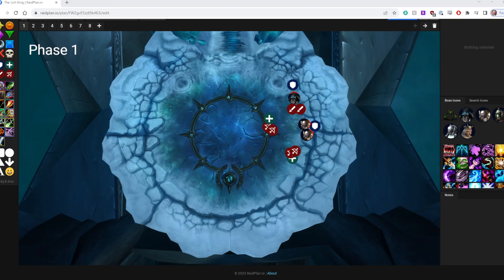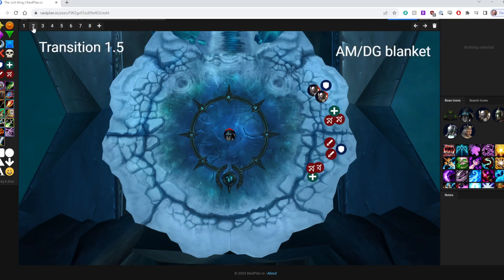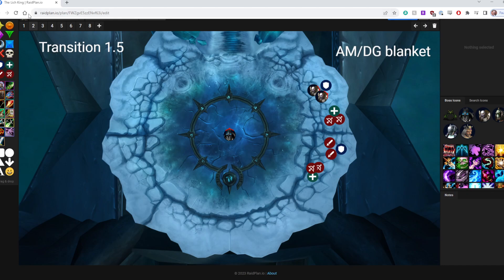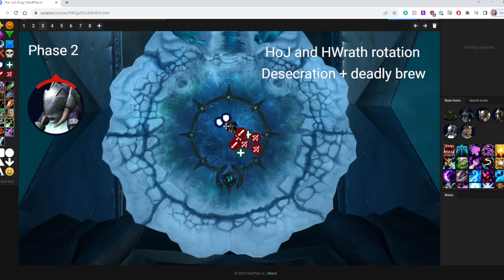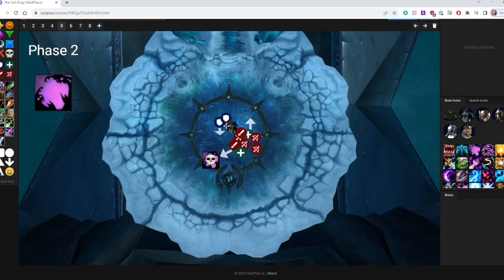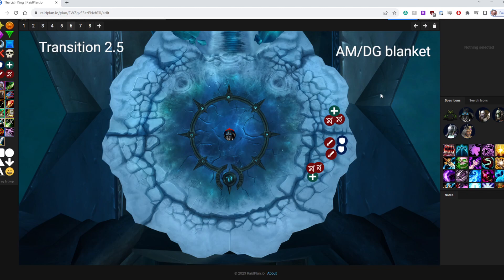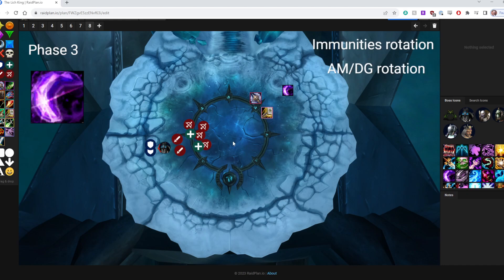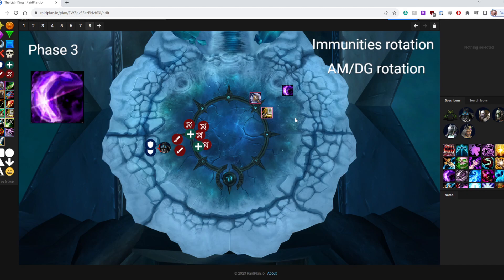crocs LK strat